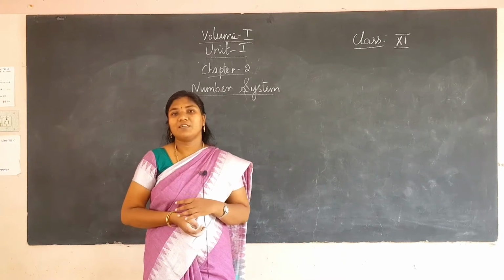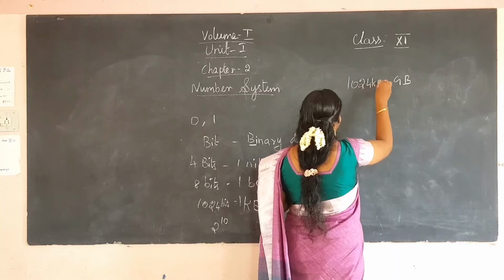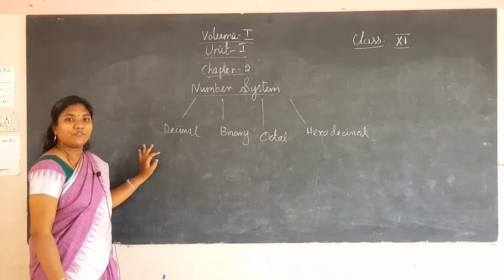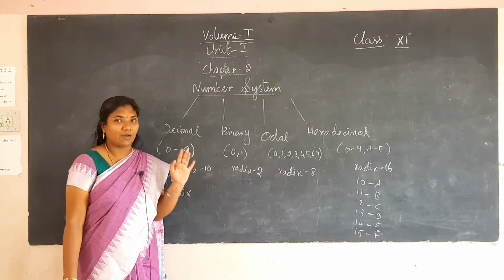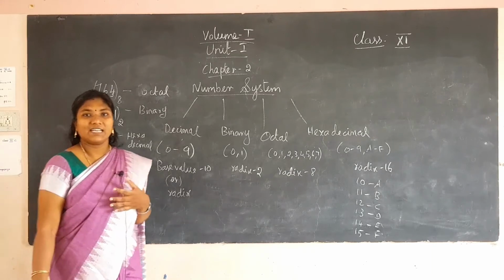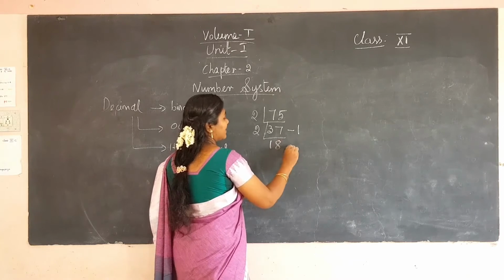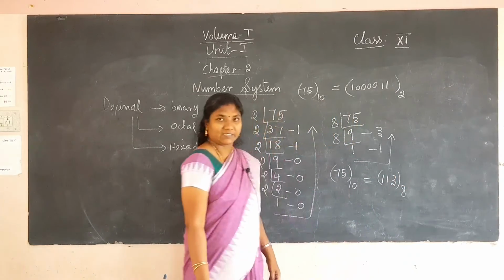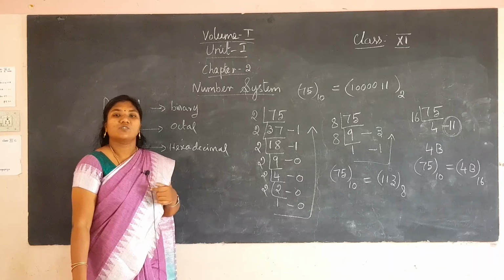XI - Computer - Day 3 - Chapter 2 - Number System (Part 1)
Curriculum: Tamilnadu Samacheer Kalvi
Syllabus: State Board
Class :  XI
Subject: Computer Science
Topic: Chapter 2 - Number System (Part 1)

Tirunelveli-627011
Phone no- 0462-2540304 / 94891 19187